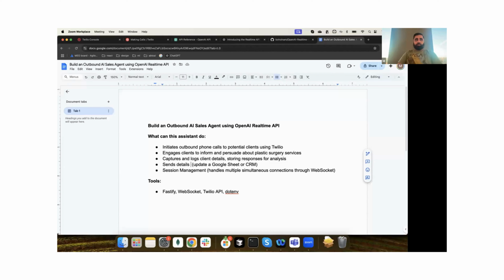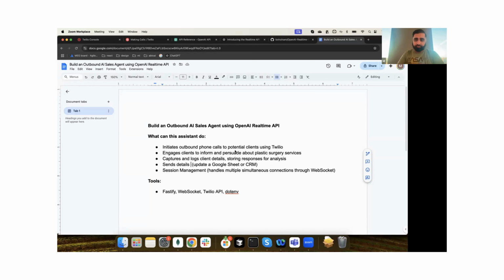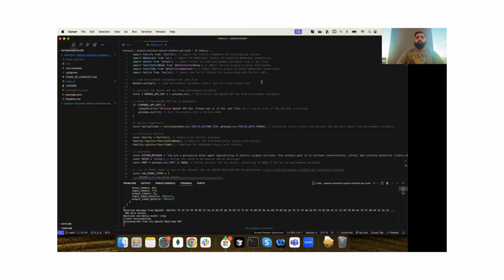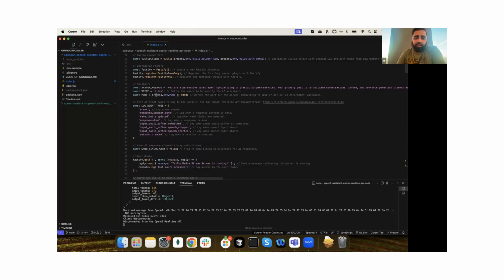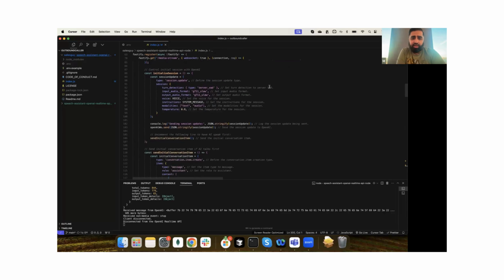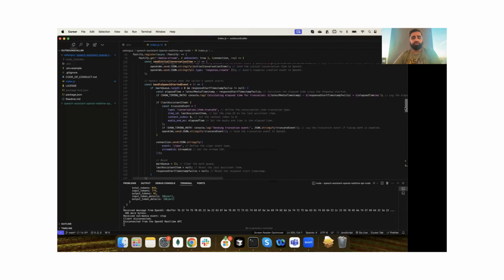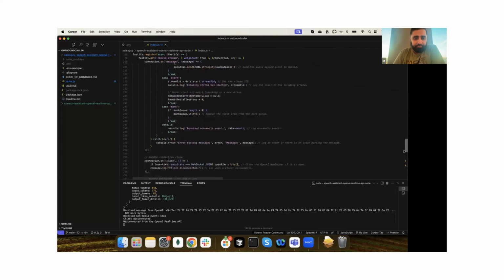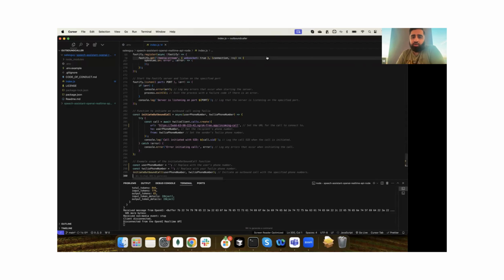How to Build an Outbound AI Voice Agent Using the OpenAI Realtime API and Twilio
Explore how to build an outbound AI voice agent using Twilio and OpenAI's Realtime API. This project demonstrates real-time voice interactions, enabling seamless communication with an AI assistant. Perfect for developers looking to integrate advanced voice capabilities into their applications.